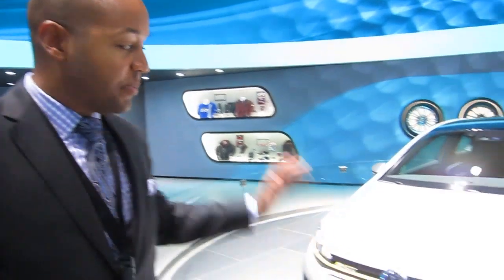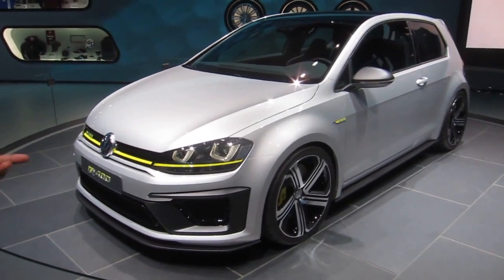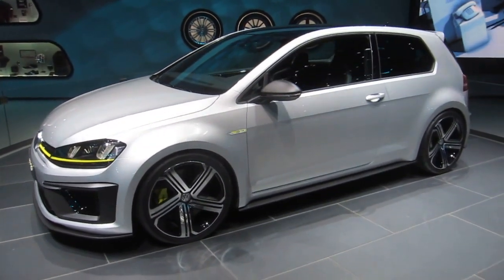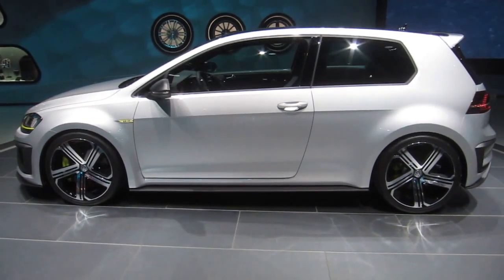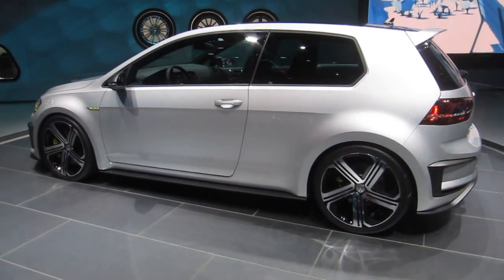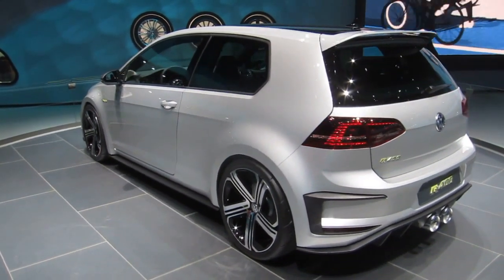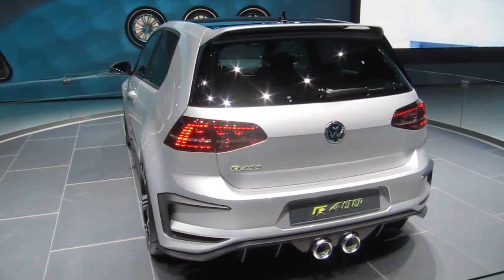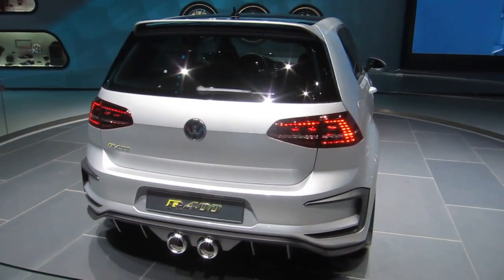VOLKSWAGEN GOLF R400 with 500HP - WORLD PREMIERE at LA Auto Show 2014 by KrekiLA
FirearmsGuide.com - world biggest guns & ammo reference guide and gun schematics library.
Everything you ever wanted to know about guns!